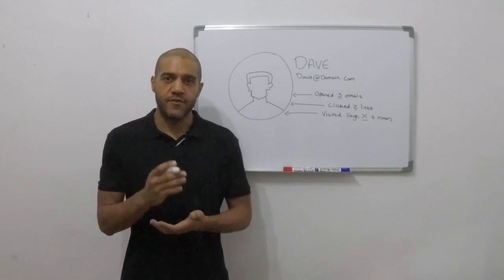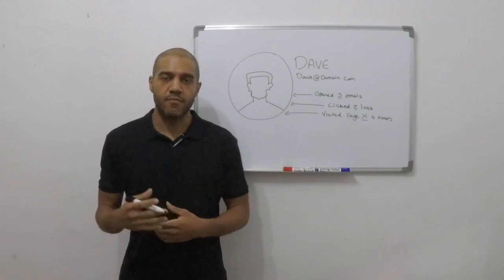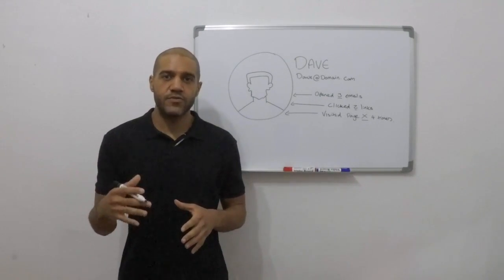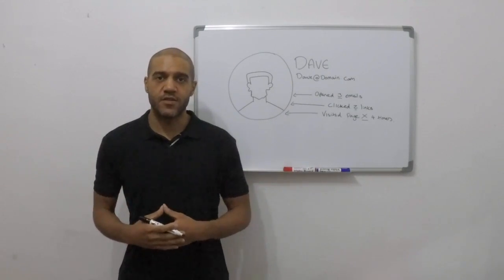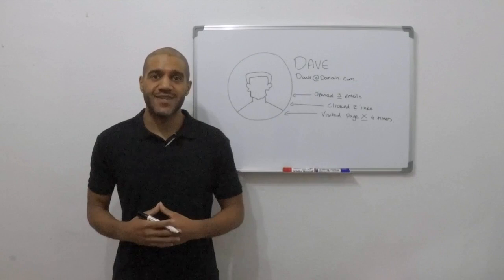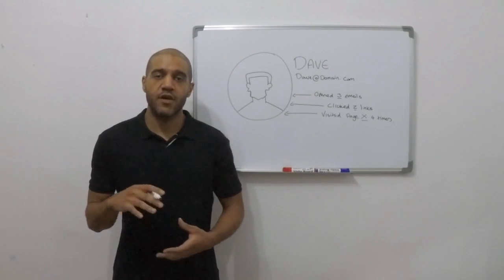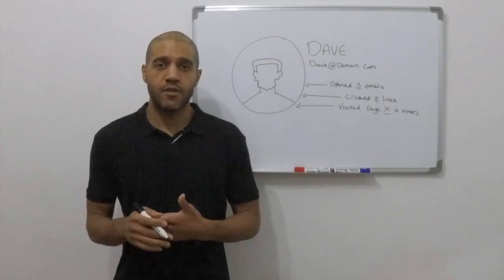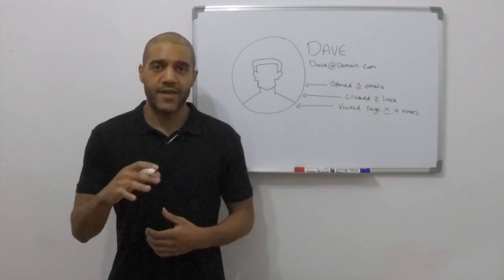Email Tagging - Organizing Tags - Email Marketing for Ecommerce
Discover and Avoid The Top 8 Email Marketing Mistakes For Free

Email Tagging - Organizing Tags

Now there can be a bit of overlap between lists, segments and tags. So start to think of lists like folders that your subscribers live in.

They’re a general space for large amounts of people.

Then you've got segments that are like a dividers.

It sounds a bit complicated now, but once you’re up to speed on how your particular system does this.

It will make sense in no time.

So google your email marketing software followed by segments, read up on that.

When it comes to tags - I don’t suggest that you apply tags individually as that would take way too long.

This type of thing should be automated within your email system.

Every time your subscriber performs an action, your software is going to apply the appropriate tags automatically.

Your tagging system can also be used to trigger the automations but we're giong to cover that later on.

So lets talk about organising tags.

Depending on what you want to do in the future is going to determine how you set up your tagging system.

Do you want to email people based on interest, recommend products based on purchase history, trigger automations or just track their movements across your site and tag them appropriately?

Get yourself a piece of paper and write down the types of tags you’ll be using and what their functions is going to be  in future campaigns.

Ok, so now you’ve got a list tags of how you’re going to define subscribers, now we need to organise these in a documented format.

So open up a spreadsheet maybe Google docs or excel and start to type in this list of tags.

Lay them out so you can visually see what each one means, and what it's going to define.

Then bunch and categorise those into labels or triggers for future events.

Make sure your spreadsheet is super organised.

Make it so clear, that anybody can come in, look at your spreadsheet and within minutes figure out exactly what each tag means and what action it performs in the future.